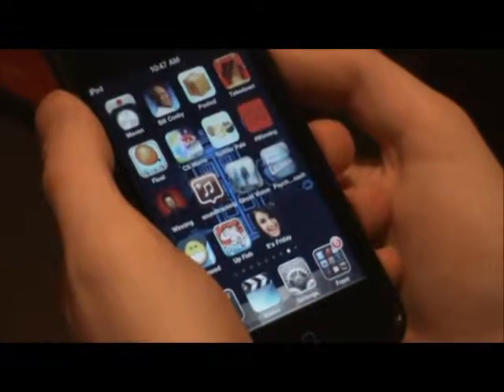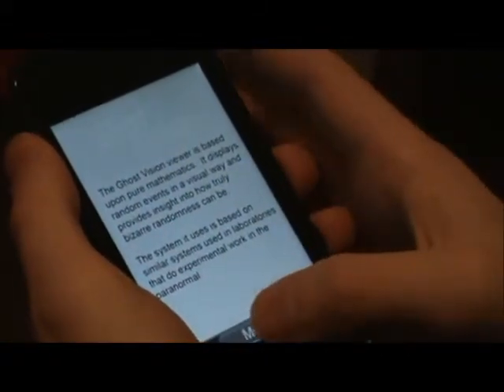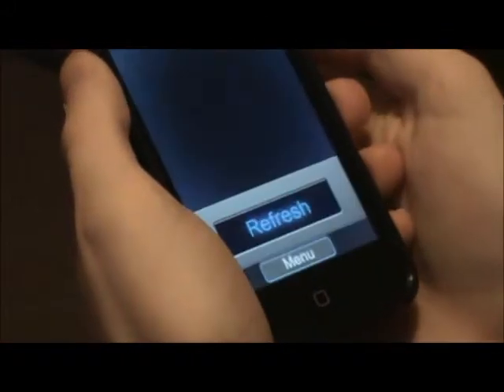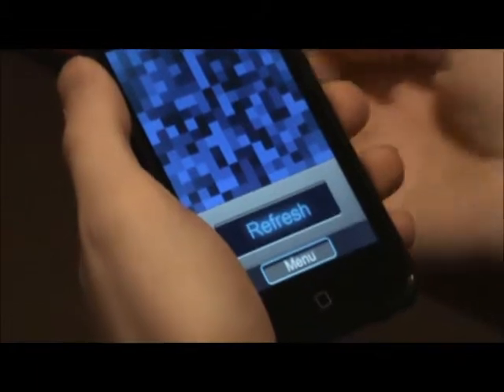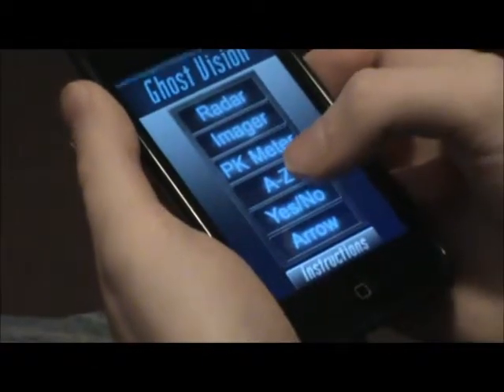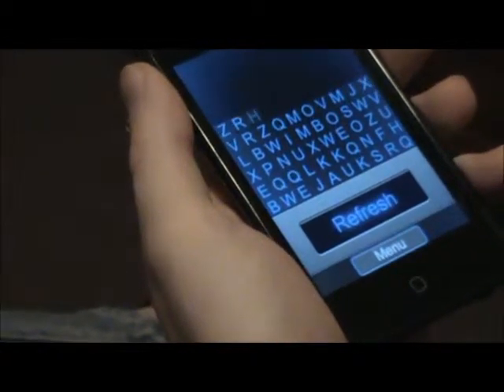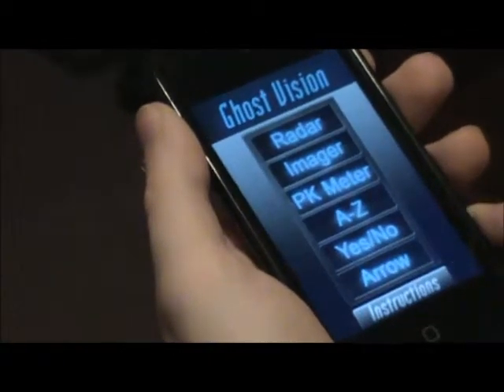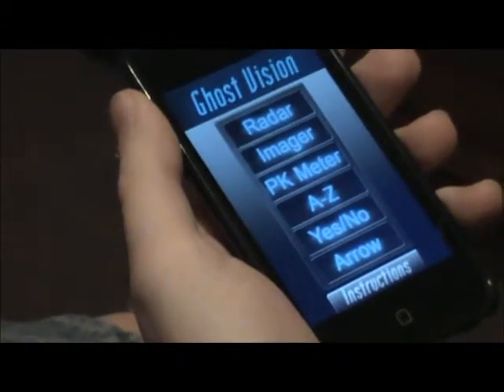iPod App Reviews Ghost Vision Viewer